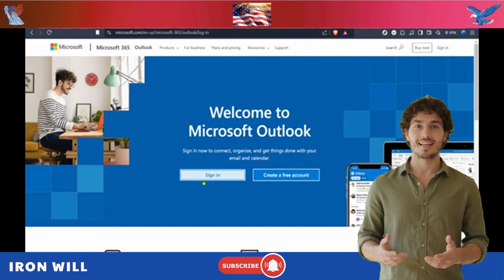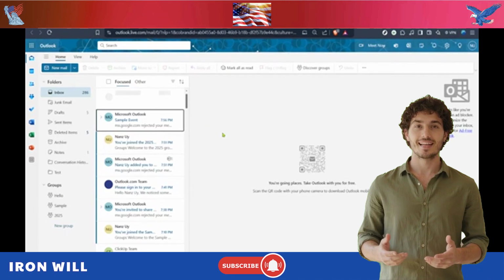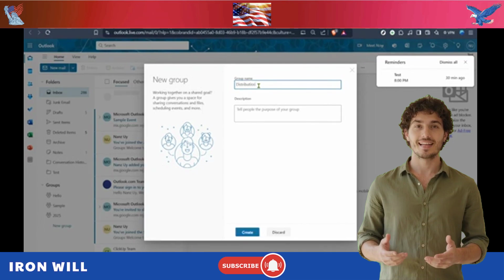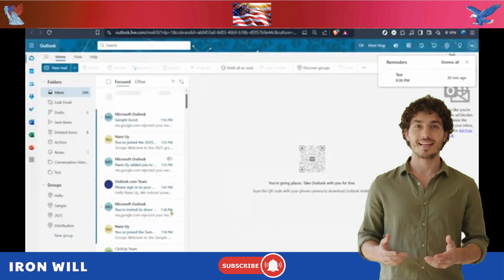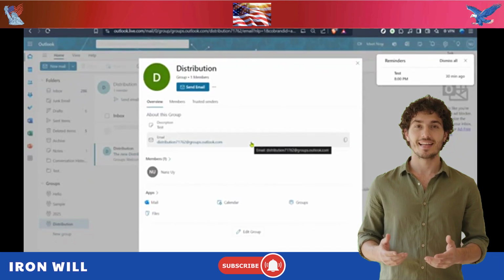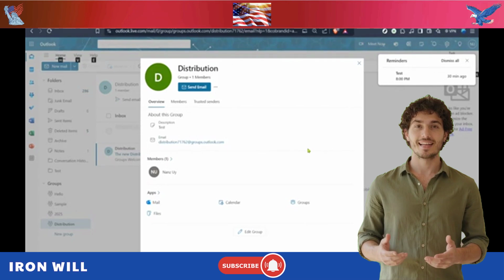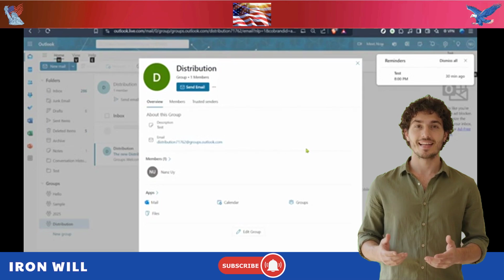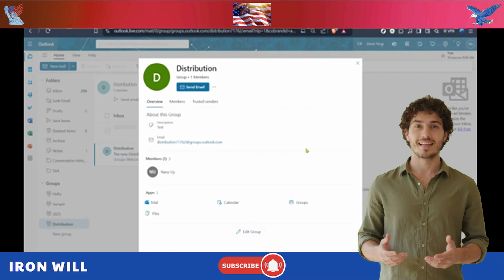Create Outlook Distribution List (2026)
We explain how to outlook distribution list creation. This Outlook guide groups contacts for easy emailing. We verify how to send to the list without revealing addresses in Outlook.